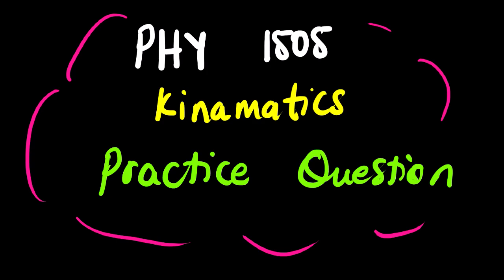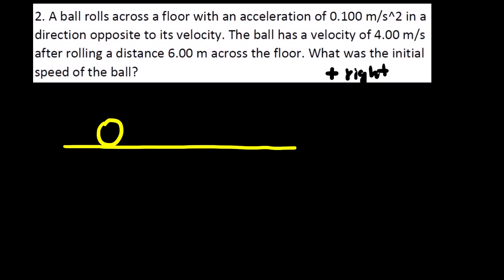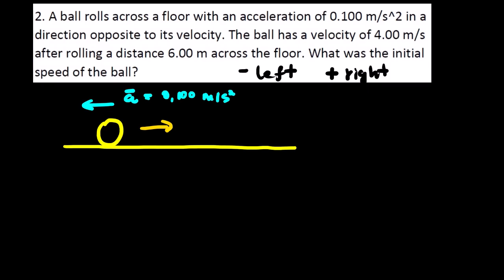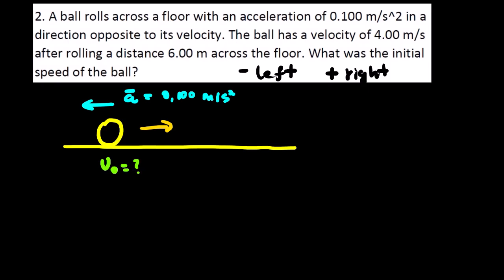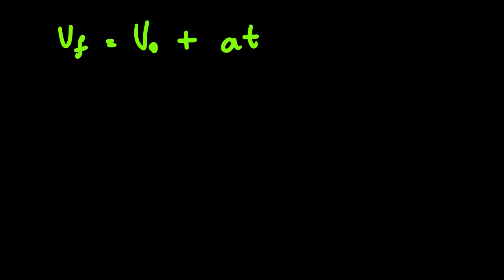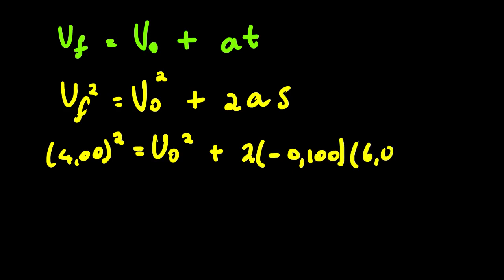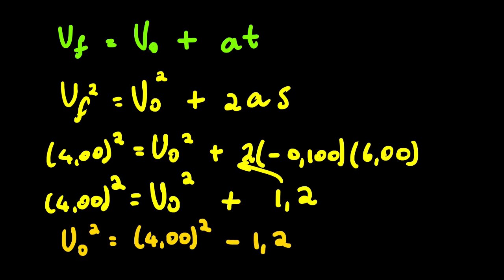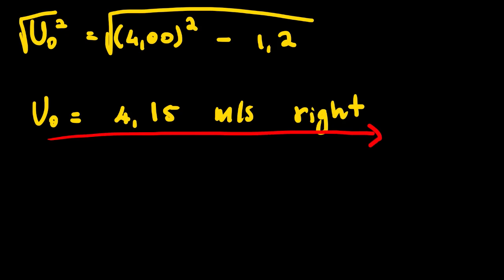PHY 1505 KINEMATICS PRACTICE LESSON 101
IN THIS LESSON WE FOCUS ON ONE OF THE KINAMATICS QUESTIONS WHERE BY WE APPLY THE EQUATIONS OF MOTION TO FIND THE ANSWER
"A ball rolls across a floor with an acceleration of 0.100 m/s^2 in a direction opposite to its velocity. The ball has a velocity of 4.00 m/s after rolling a distance 6.00 m across the floor. What was the initial speed of the ball?"